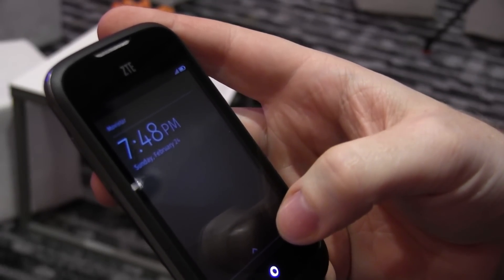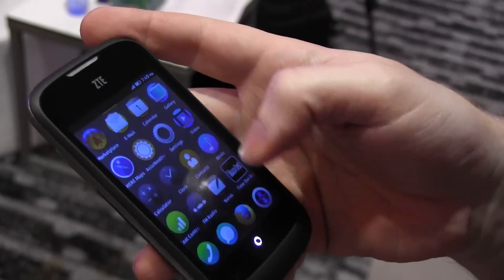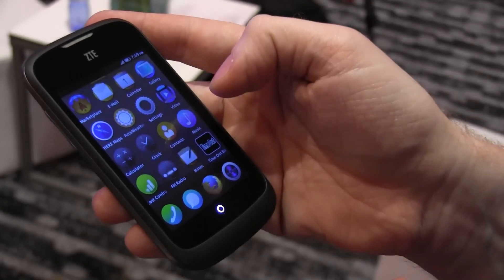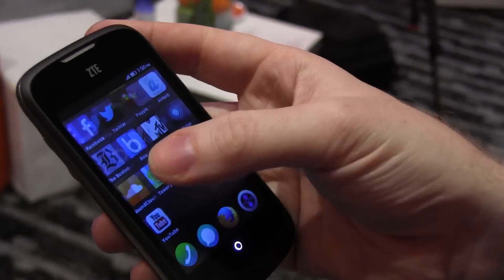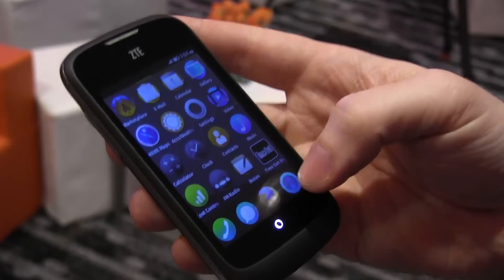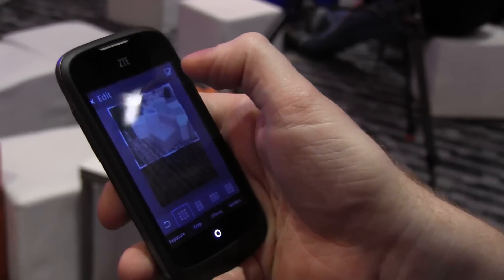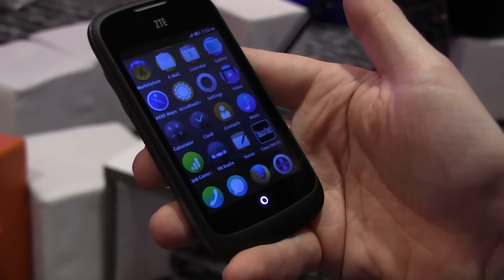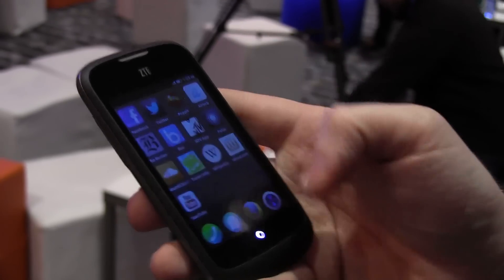Firefox OS: Mozillas Full HTML5 Based Smartphone OS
Mozilla launched Firefox OS on the Mobile World Congress. It wasn't allowed to try out the handset itself, but at least Mozilla gives a short demo on the system that it complete based on HTML5. 17 operators from all over the world committed to Firefox OS that wants to make smartphones cheaper and work for app developers easier. Have a first look!